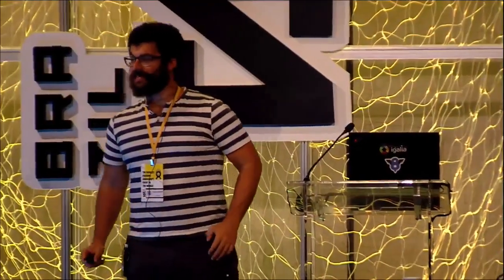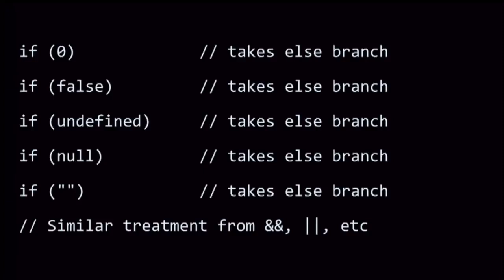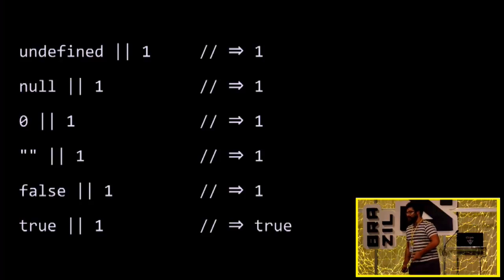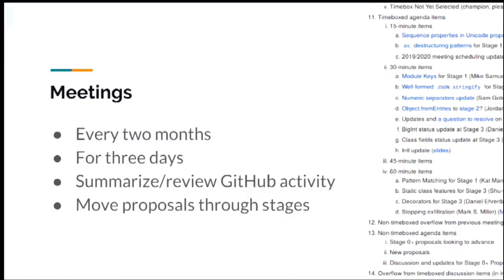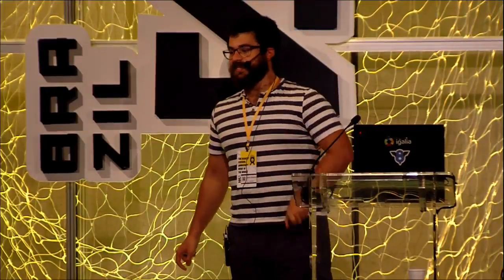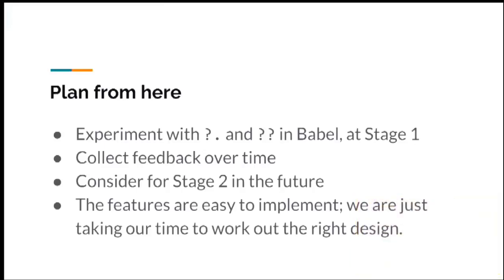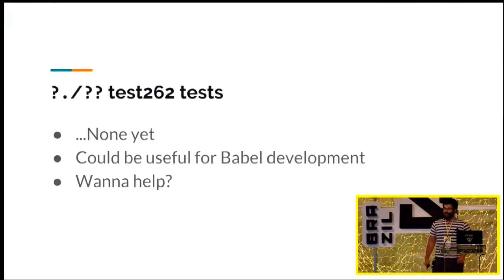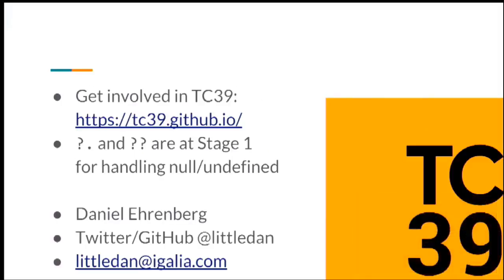Missing objects: ?. and ?? in JavaScript (BrazilJS 2018)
By Daniel Ehrenberg.

JavaScript code frequently has to deal with missing values, but current mechanisms are repetitive or error-prone. Some are proposing that we change the JavaScript programming language, in a way inspired by other languages like Swift: the optional chaining and nullish coalescing operators.

We got a big upgrade to JavaScript with ES6, but TC39, the standards committee which defines the programming language, is still making improvements with this and other proposals. In this talk, I'll explain what kinds of things TC39 thinks about, how it goes about improving the programming language, and how you can participate to shape the future of JavaScript.

24 e 25 de Agosto, Brazil